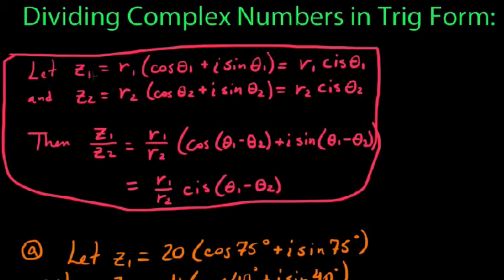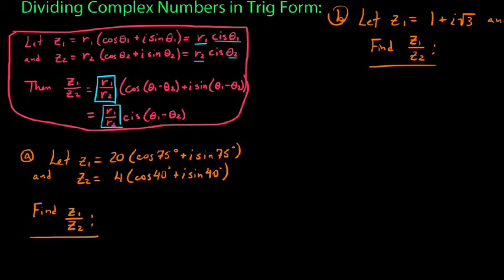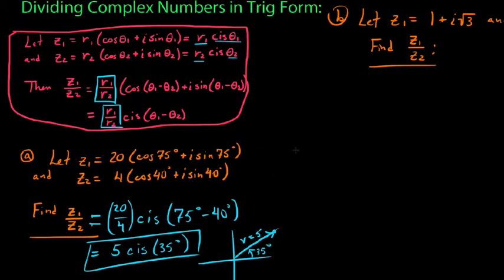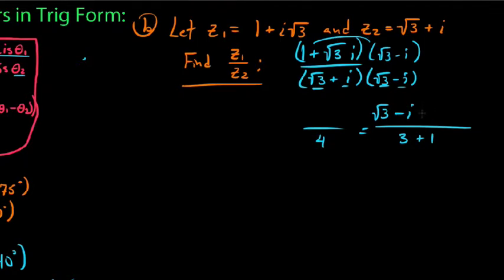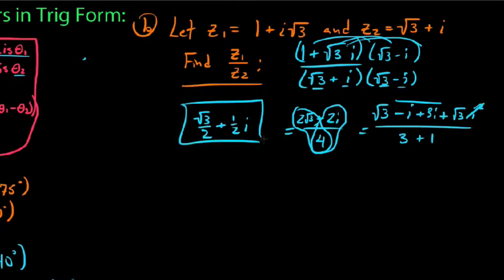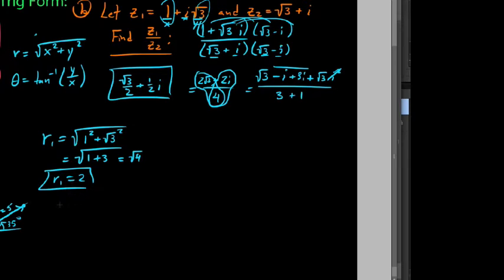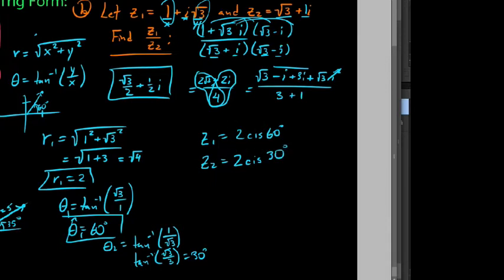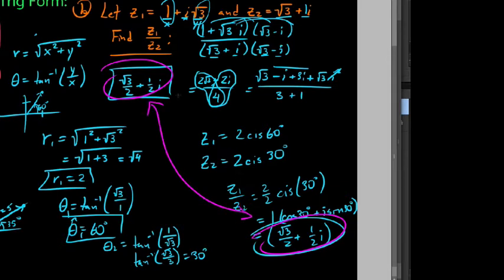Finding quotients of complex numbers written in trig form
In this video I show how to find quotients of complex numbers that are written in trig form.  I do both an example where the numbers are already in trig form, and also where the numbers are written in standard (a+bi) form first and are then converted to trig form.